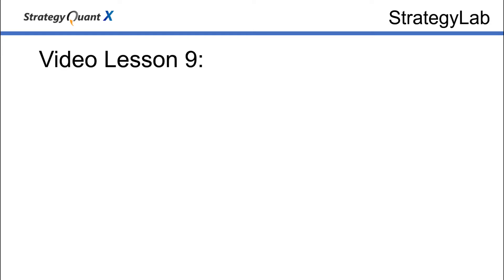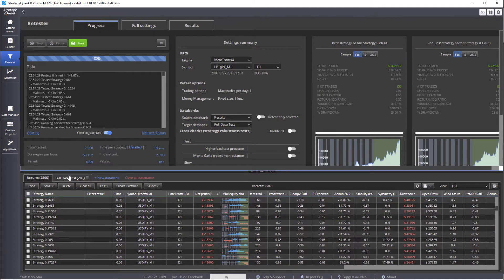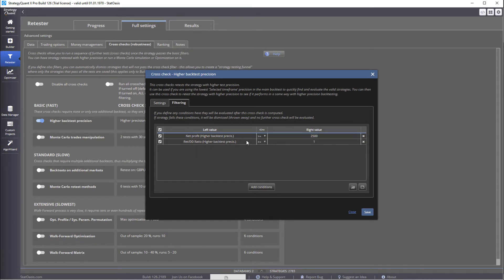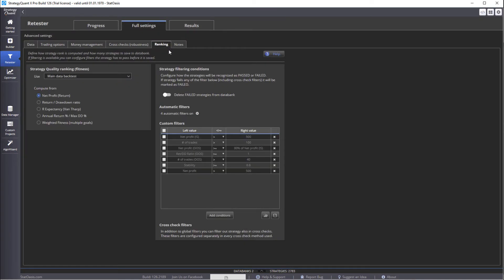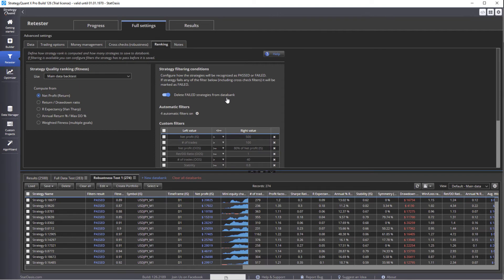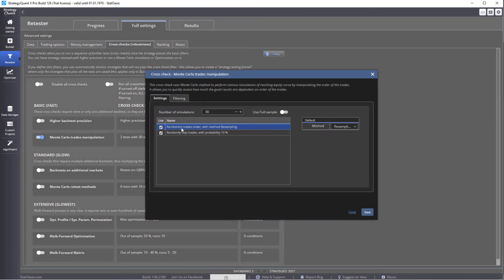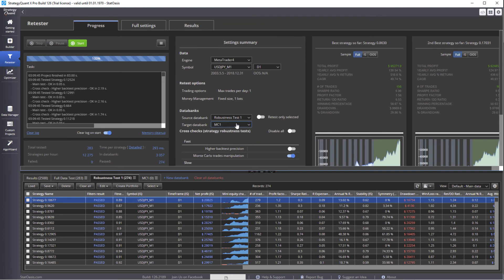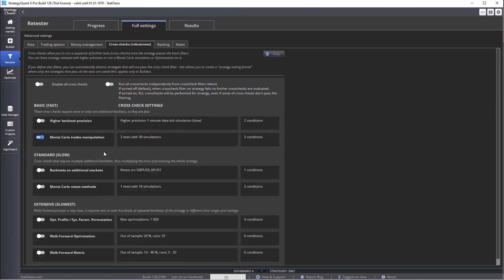9. Strategies robustness testing continues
In this lesson I will show you other methods of robustness testing.